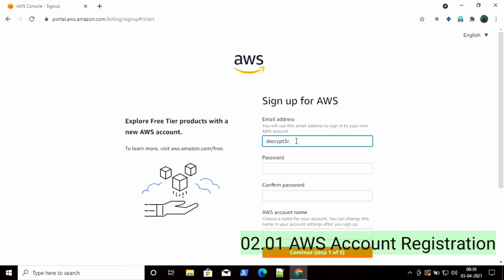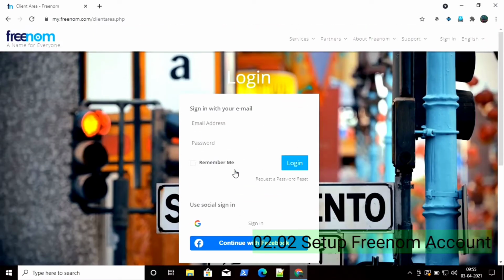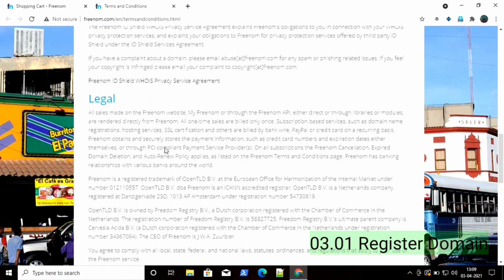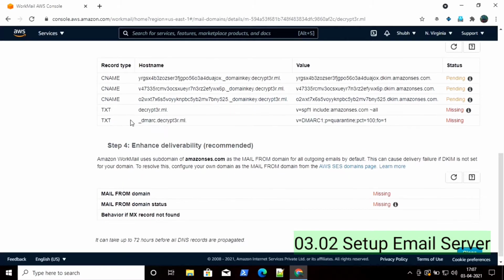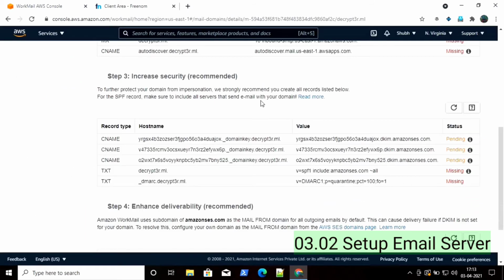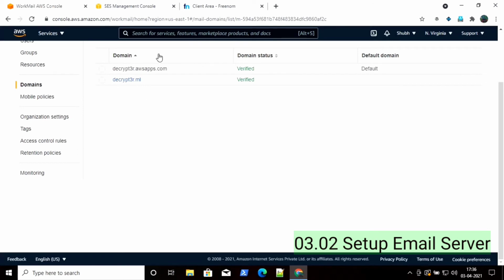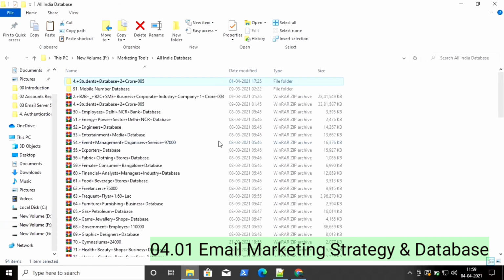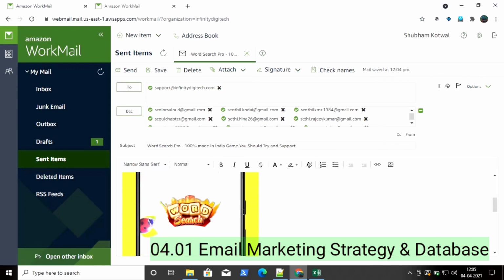Deploy Free Email Marketing Server on Amazon AWS with All India Database List | Decrypt3r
This course is designed for both Technical as well as Non Technical Person. To promote their business to millions of people free of cost without spending thousands of dollars on Ads.

Curriculum:
00:00 - Intro
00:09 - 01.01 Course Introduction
02:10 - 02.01 AWS Account Registration
07:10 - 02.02 Setup Freenom Account
11:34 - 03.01 Registering your Free Domain
15:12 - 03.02 Setup Your Email Server
34:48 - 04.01 Cheap Price All India Database & Email Marketing Strategy

I have explained in this course how you can purchase free domain to gain more trust of email recipient. How you can use Amazon's AWS services to build your own free email server for period of 30 days and setup your own domain to send emails from it. I have explained step by step process to register your AWS account as well as setup your free domain.

Benefits of this Course:
¤ At the end of the course you will find source where you can purchase database for email marketing, cheapest in the  market.
¤ Learn to Create Free Amazon AWS account for the period of 12 months.
¤Learn to Buy and Setup Free Domain for your business.
¤Shortest course with step by step guide.
¤Promote your business to Millions of people via your own email marketing server and email database.
¤Stop spending thousands of dollars for Ad Campaigning create your own server and send mail to Millions of people free of cost.
¤Get custom and sorted Email Database.

Goal of this course is to teach businesses to deploy free email marketing servers as well as free domain. And for that we made this course as short as we can.